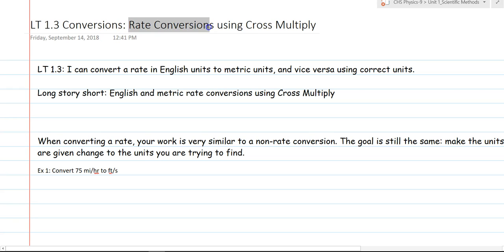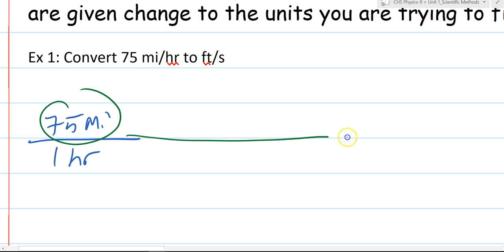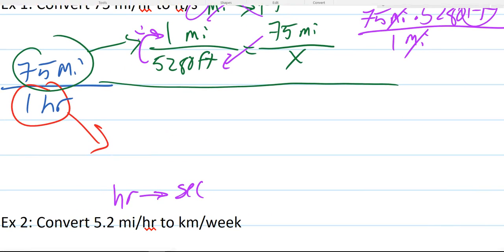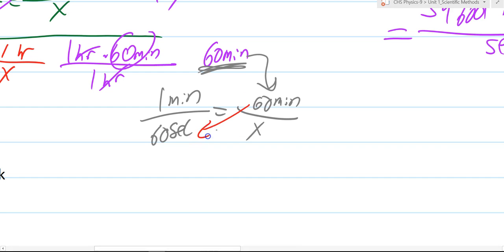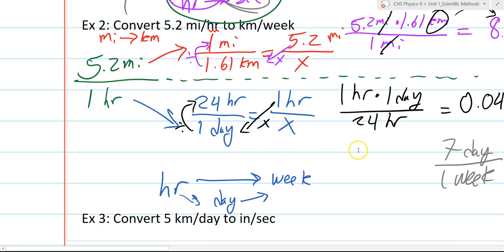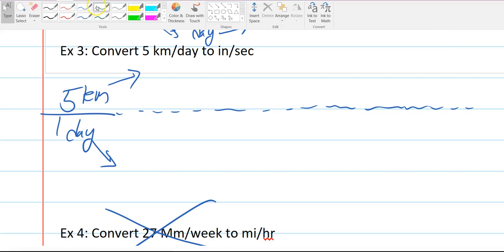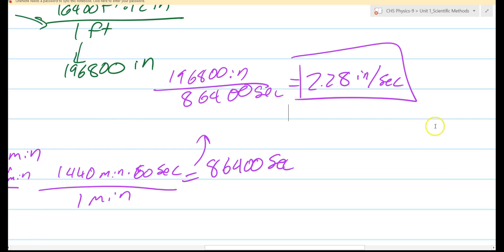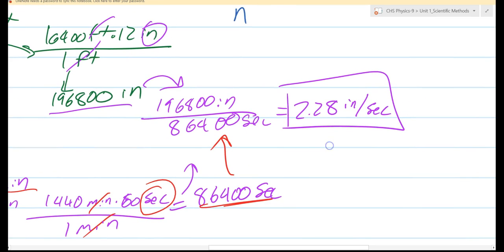Video Notes 1.3 Rates Conversions Using Cross Multiply